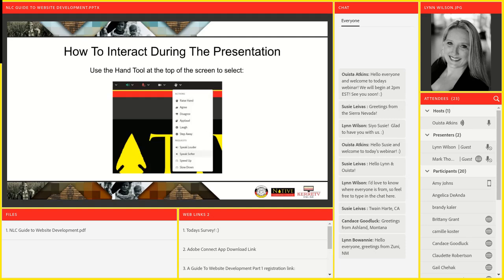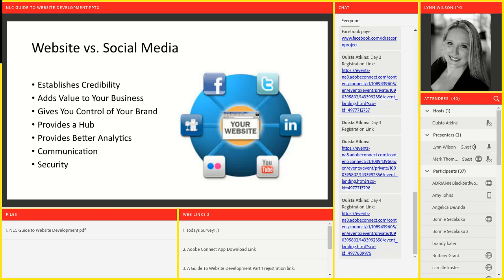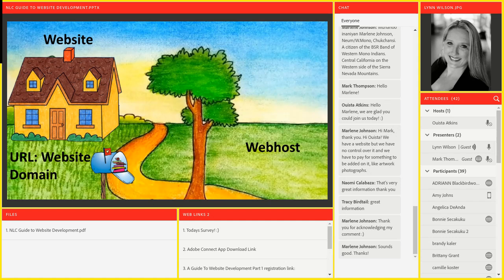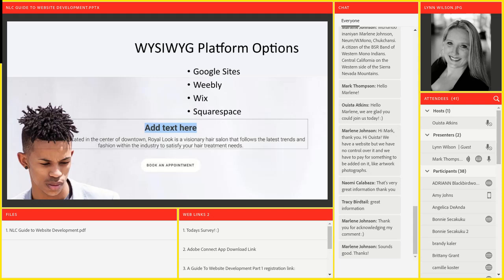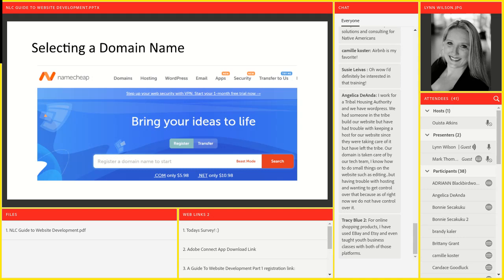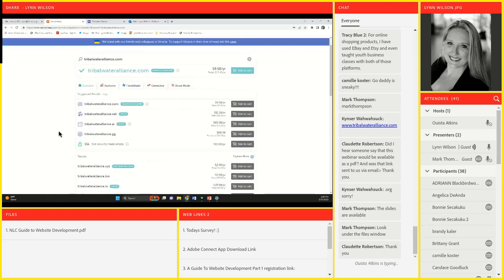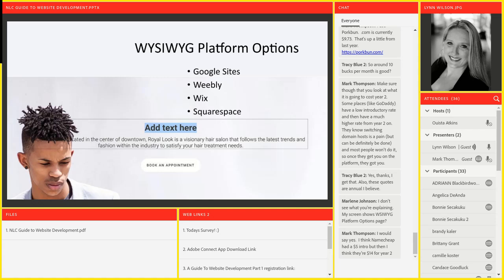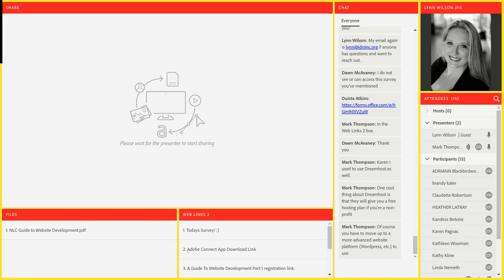A Guide To Website Development Part 1